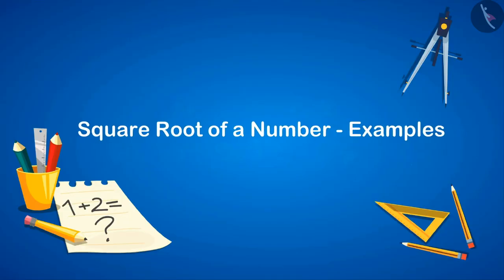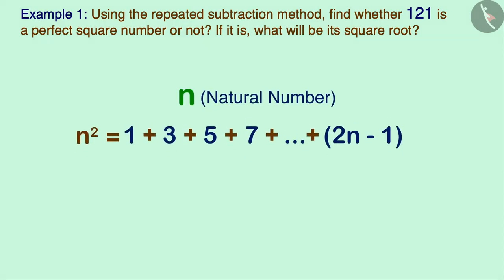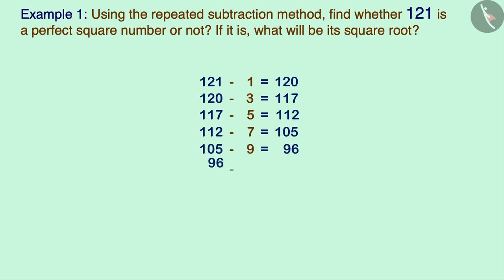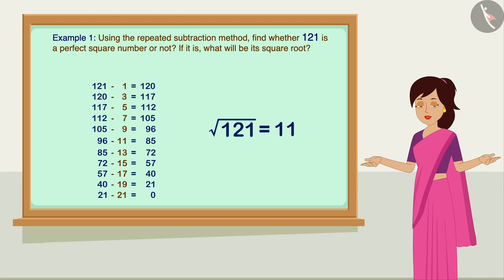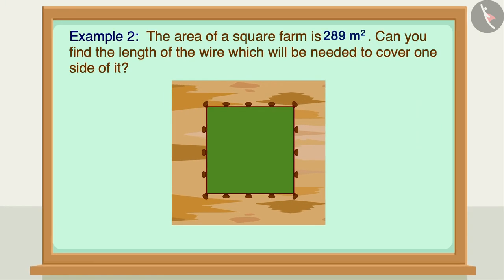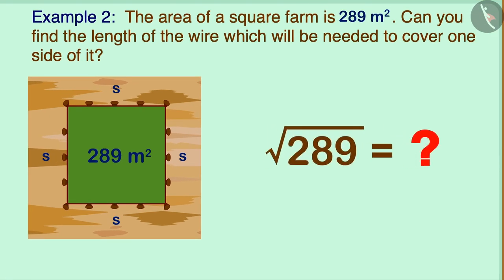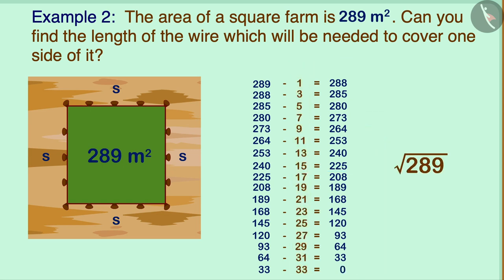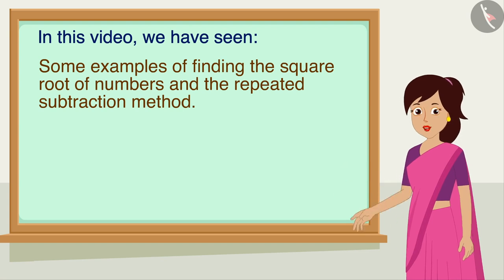Square root of a number | Part 2/3 | English | Class 8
Square root of a number | Part 2/3 | English | Class 8 | NCERT

Square Root of a number | Squares and square roots | Grade 8 | NCERT | Squares and square roots

Welcome to part 2 of Square Root of a number. In this video, we will discuss various examples of Square Root of a number.